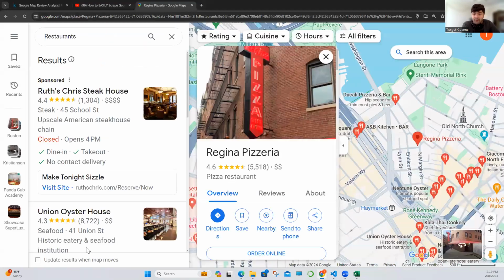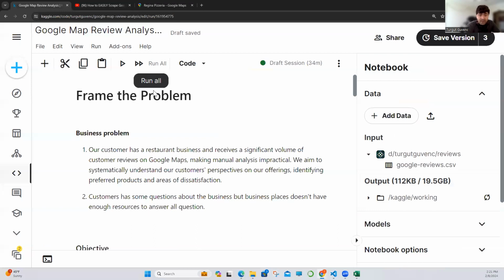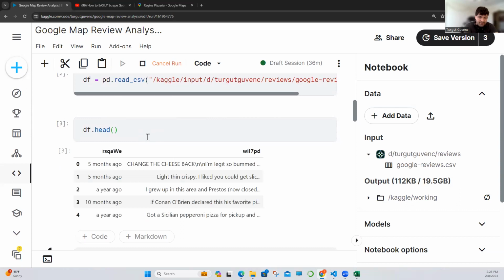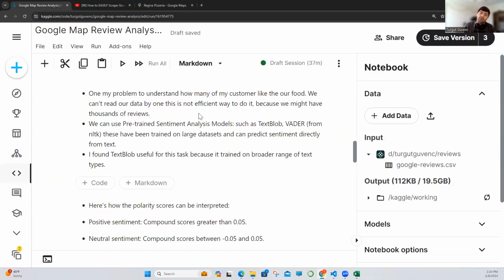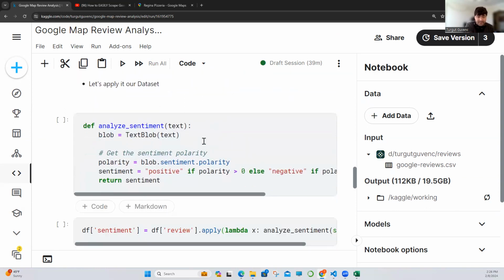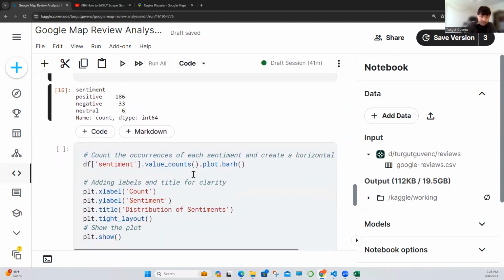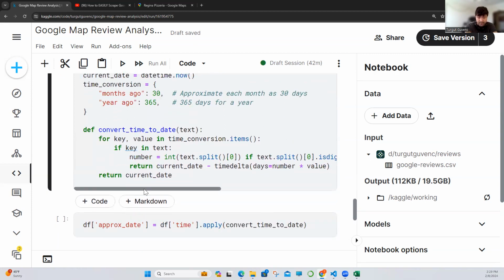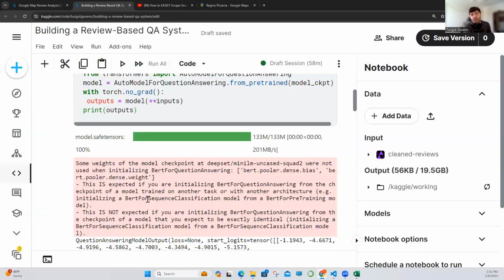Google Map Reviews Analysis (solving Real World Problems using NLP techniques)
Unlock the secrets of customer satisfaction with our latest video tutorial! We take you through a fascinating journey of analyzing Google Maps reviews for a bustling restaurant, utilizing cutting-edge data science techniques to sift through thousands of customer opinions. To enhance our understanding of customer preferences and improve service quality, this video is a treasure trove of insights for restaurant owners, data scientists, and anyone curious about the power of sentiment analysis.

🔍 What's Inside:

A step-by-step guide on extracting and cleaning review data from Google Maps to ensure quality analysis.
An insightful demonstration of how to use TextBlob for efficient sentiment analysis, enabling us to decode the emotions behind customer feedback.
Practical code examples, including sentiment polarity determination and sentiment trend analysis over time, offering a hands-on learning experience.
Visual representations of sentiment distribution and changes over time, providing a clear view of customer satisfaction trends.
Valuable insights on focusing on negative feedback to uncover improvement areas, enhancing overall customer experience.
🎓 Learn How To:

Perform sentiment analysis on real-world data using TextBlob.
Clean and prepare data for analysis, handling missing values and inconsistencies.
Visualize sentiment trends over time, identifying patterns and areas for action.
Translate customer feedback into actionable insights to drive business growth and customer satisfaction.
Whether you're a data science enthusiast, a restaurant owner looking to gain insights from customer reviews, or simply curious about the applications of sentiment analysis, this video has something for everyone. Join us as we explore the transformative potential of data analysis in understanding and improving customer experience.